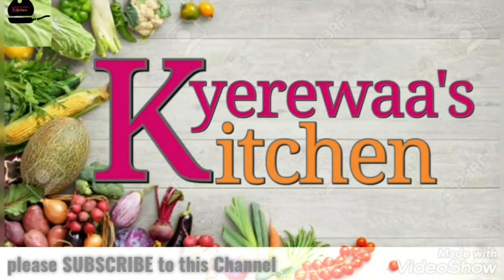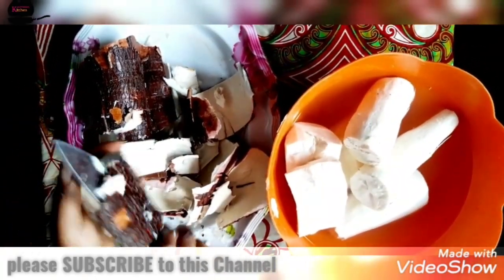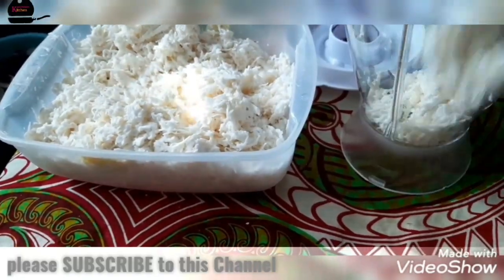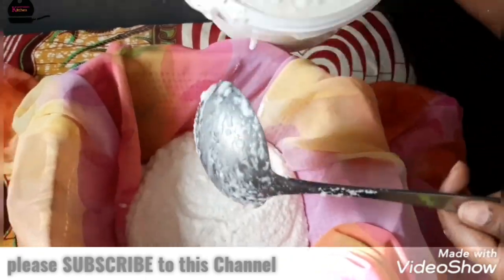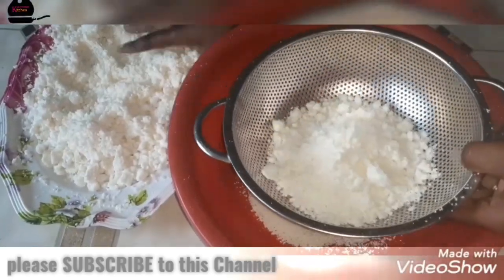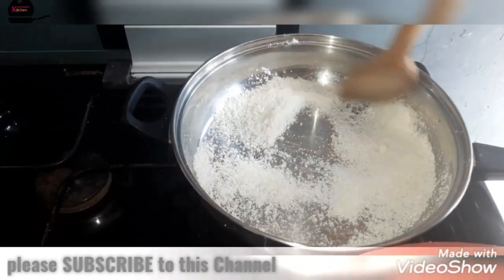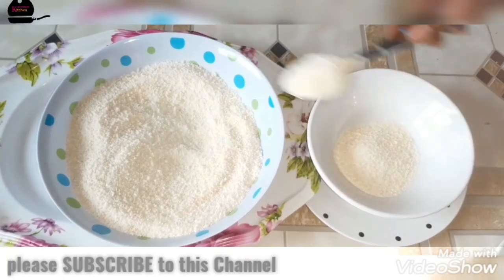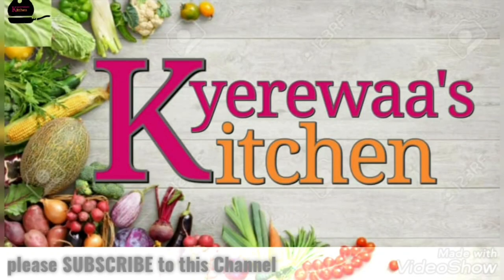Perfect homemade Gari From A to Z / Try this Simple Gari Recipe at Home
Homemade gari from the scratch